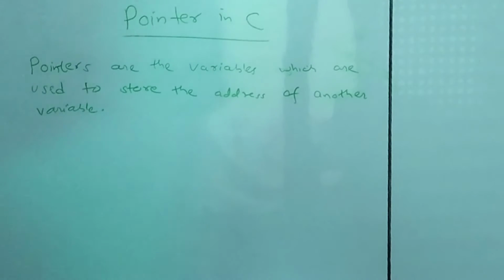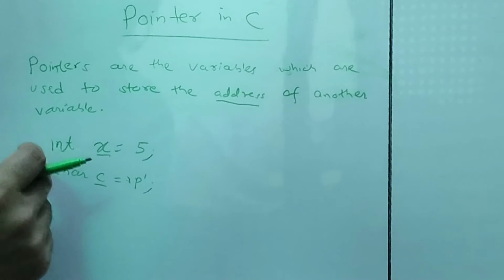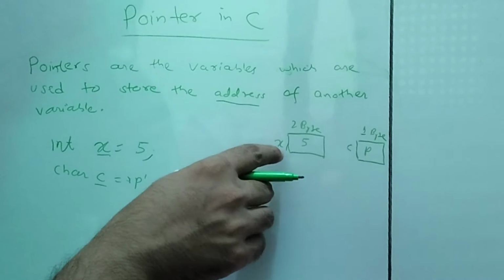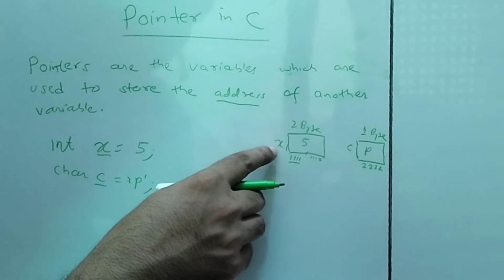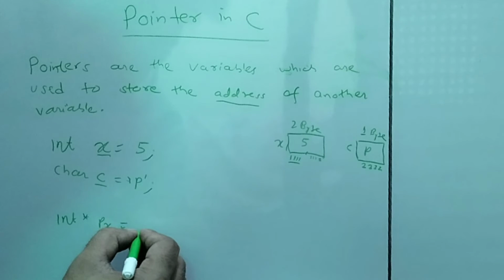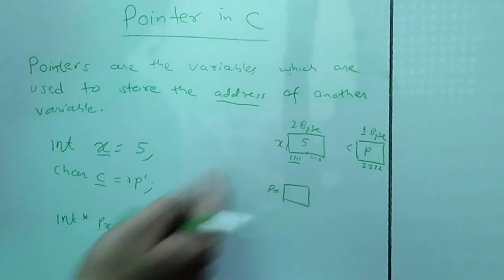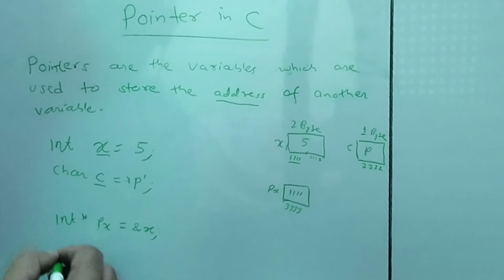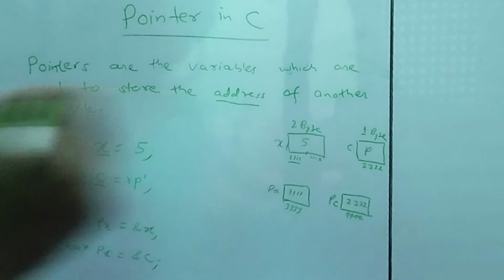Pointer in C - Part - 1/n